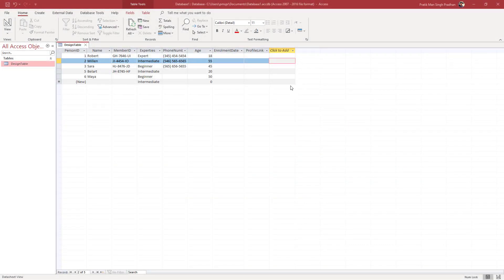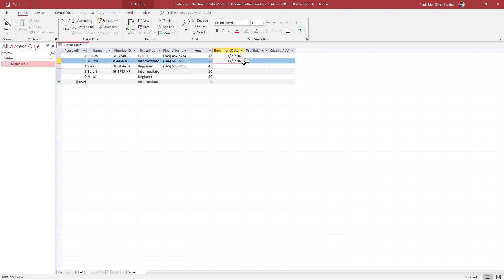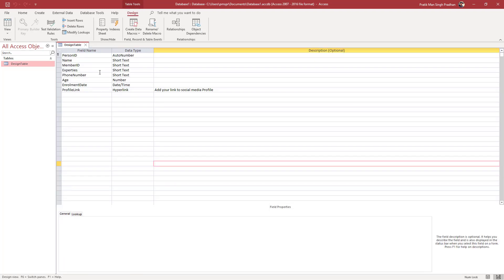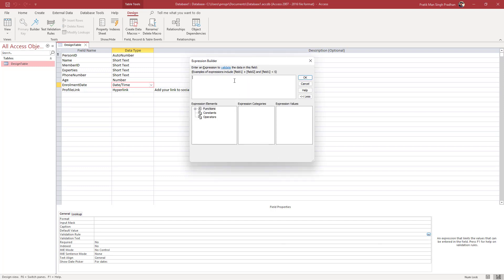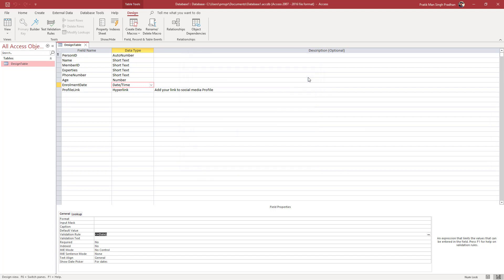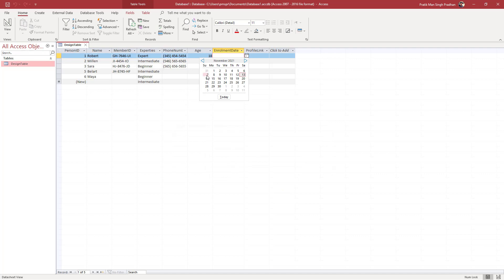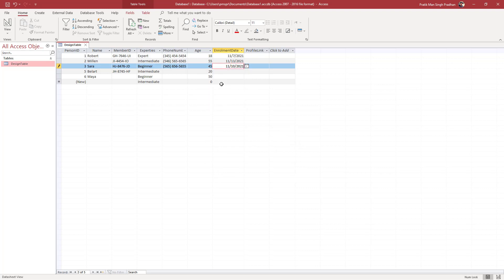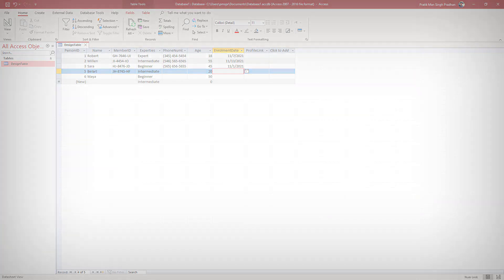MS Access Tutorial - Lesson 14 - Validate Current Date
In this tutorial, we will be discussing about Validate Current Date in MS Access

Learn the basics of using MS Access including how to work with orgazine datas with databases, work with different types of data and manage relations and generate repots out of data in database.